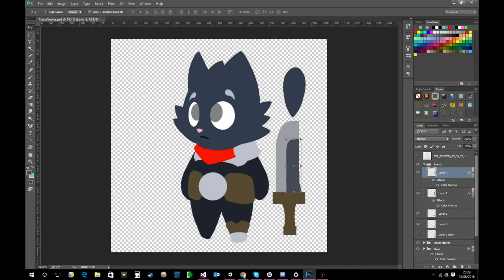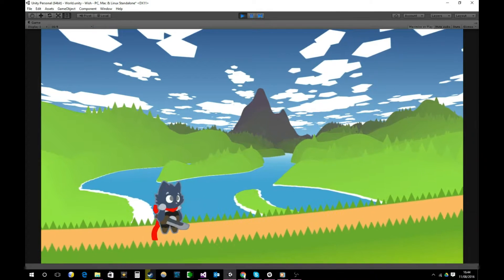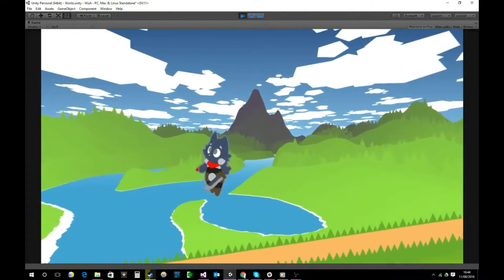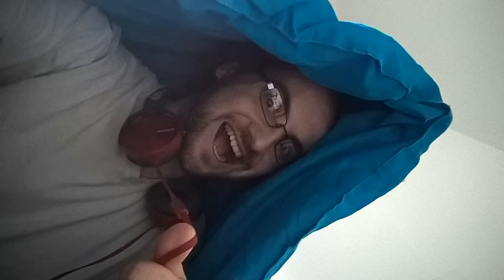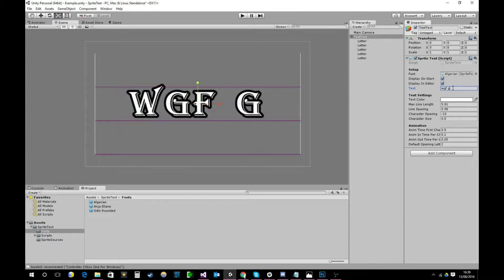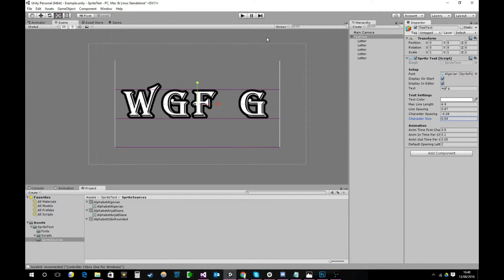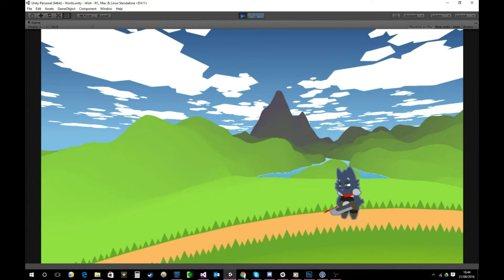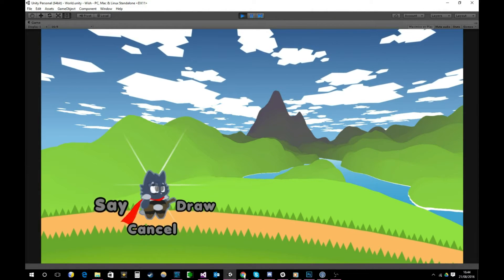RPG Engine : LONGER TITLE = MORE FART NOISES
Today we add sword animations and input, as well as a bunch of code I wrote in other projects!